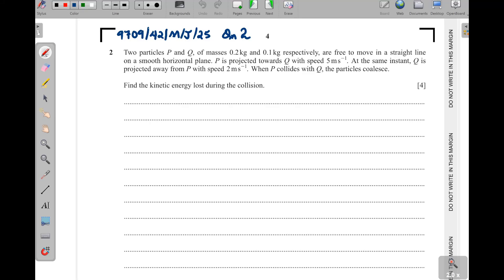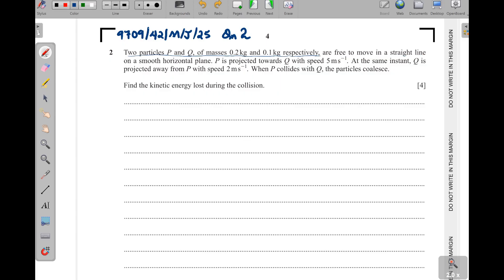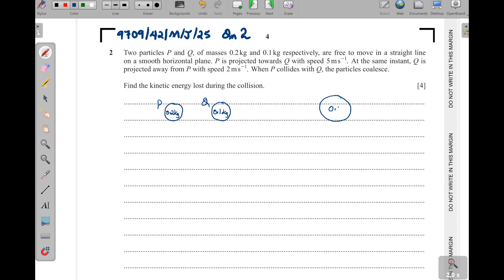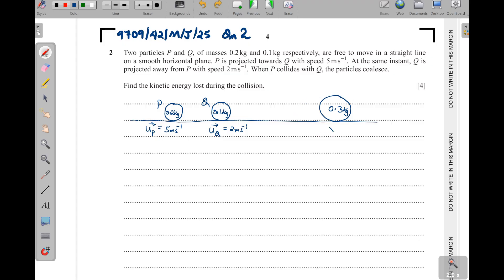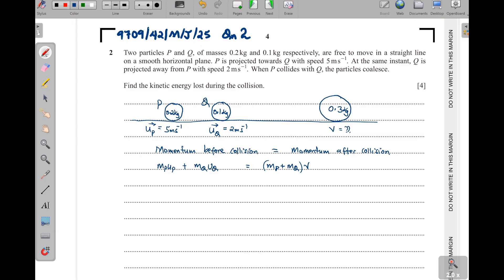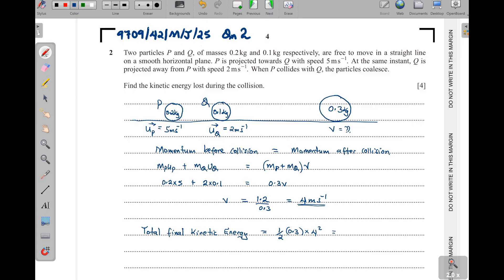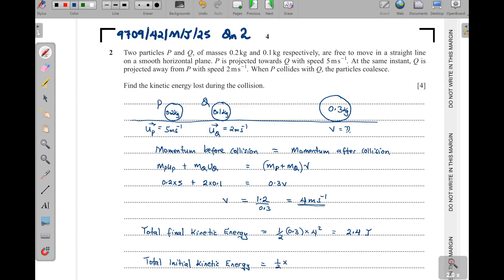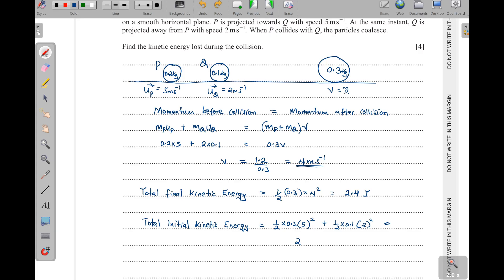9709/42/M/J/25 -- QN 2 (MOMENTUM & ENERGY) -- MECHANICS MATHEMATICS PAPER 42 MAY/JUNE 2025